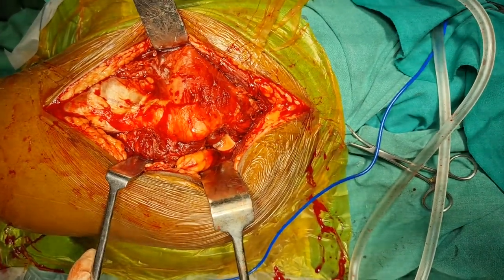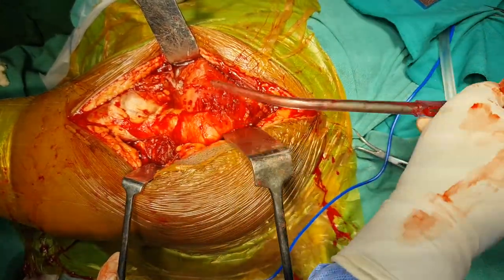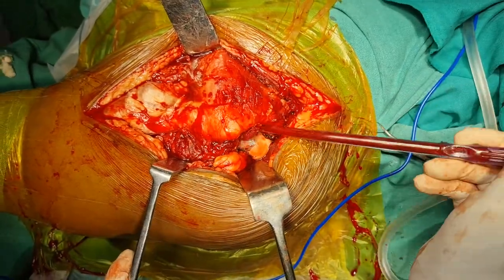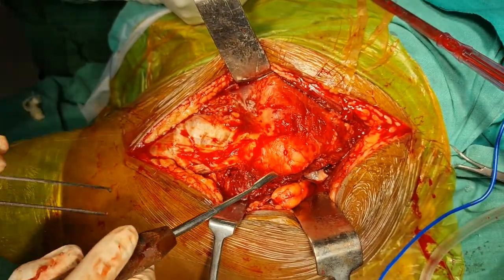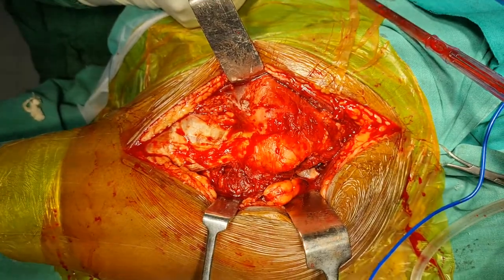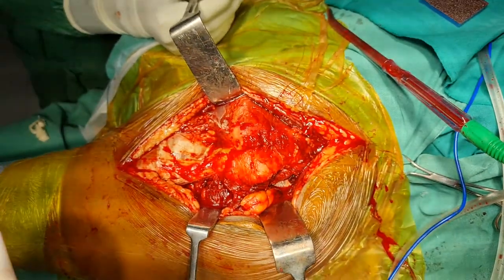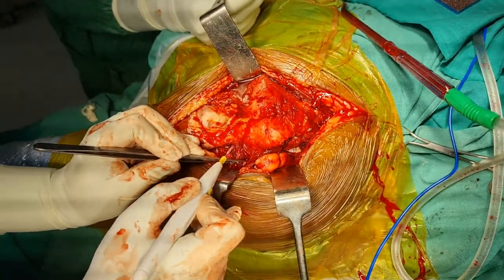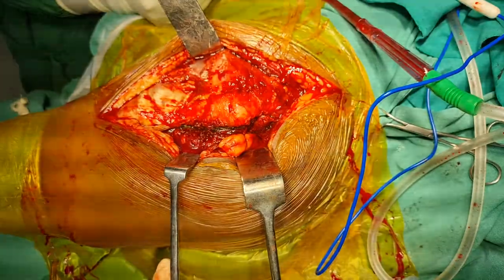Ganz Approach to Hip - How to perform Greater Trochanter Ostrotomy.